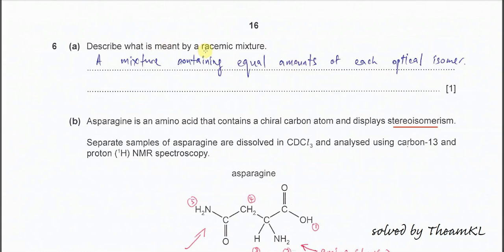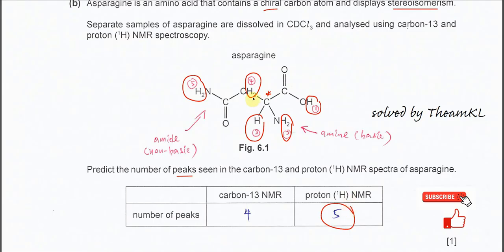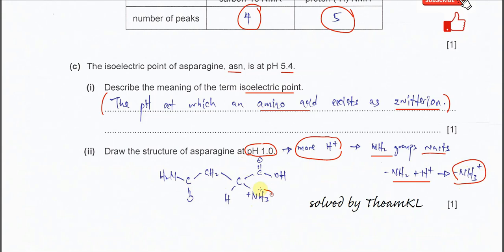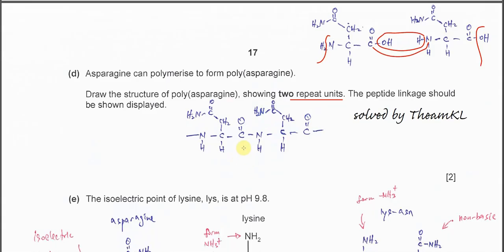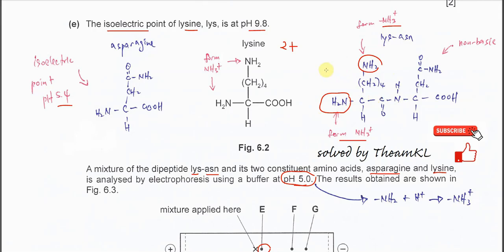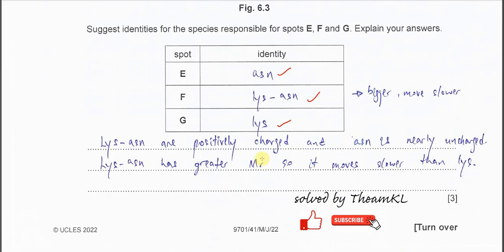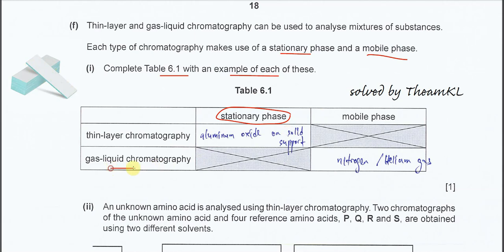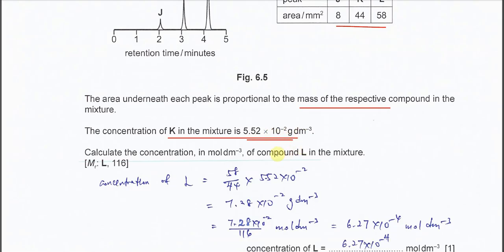9701/41/M/J/22/Q6 Cambridge International A Level Chemistry 9701 May/June 2022 Paper 41 Q6